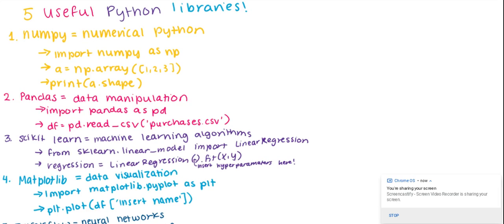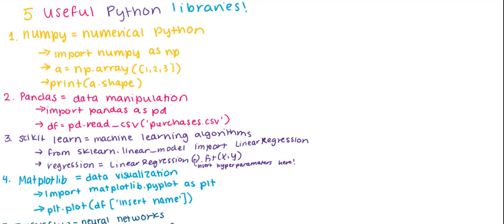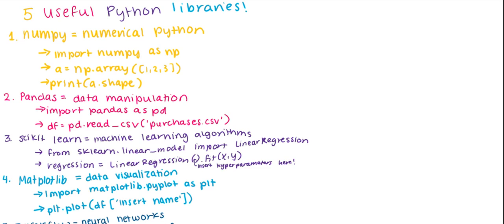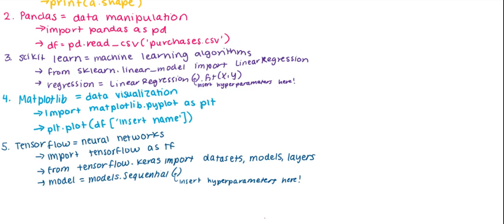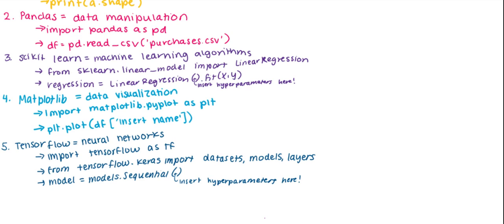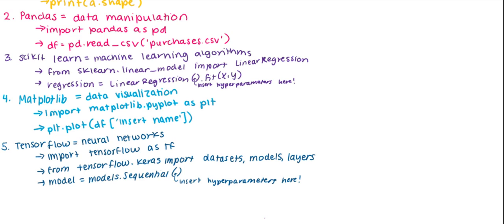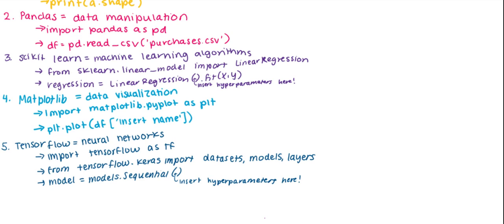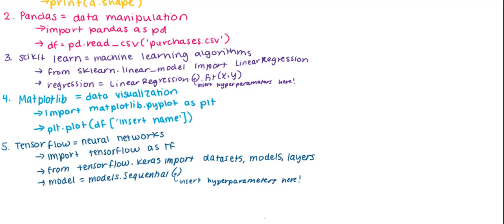5 Helpful Python Libraries to Use in AI Research!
Have you wanted to get started with AI research, but don't know where to start? Chances are, you haven't heard of Python's plentiful libraries that make playing around with AI so much easier! In this video, we'll go through 5 useful Python libraries that you will use in almost every AI project you complete.